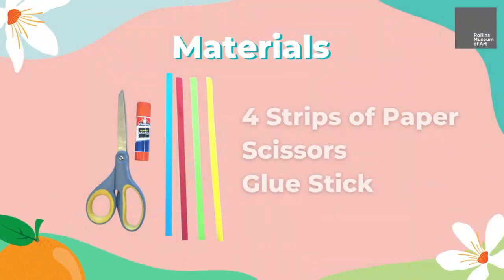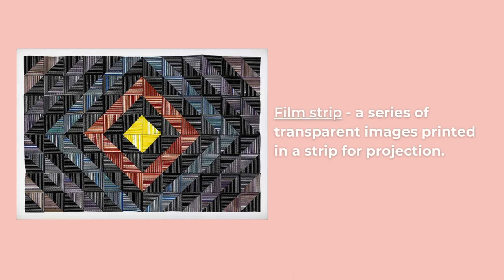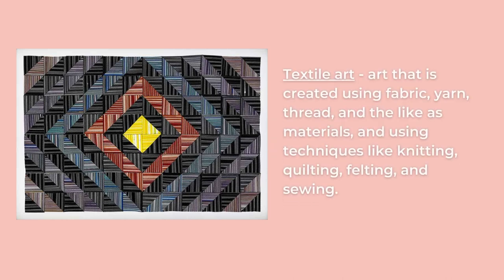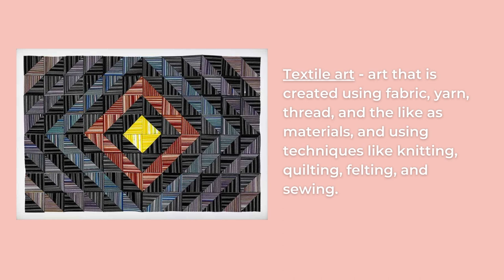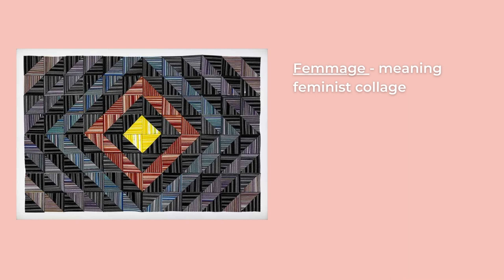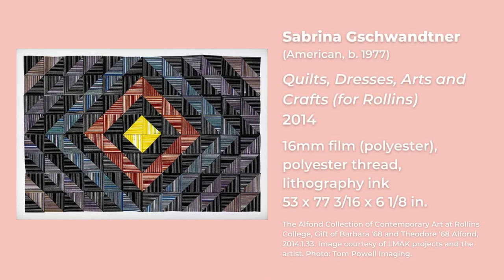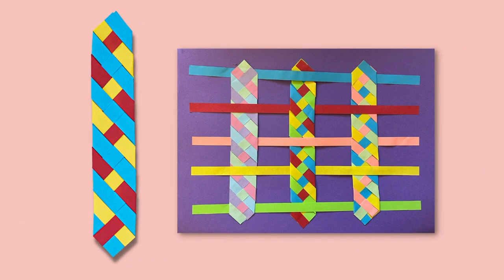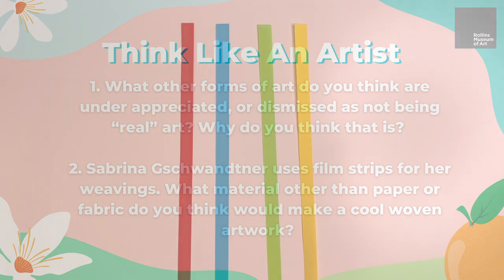Use PAPER WEAVING to design a bookmark inspired by artist SABRINA GSCHWANDTNER Rollins Museum of Art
Join RMA's educators for art-making inspired by works in the collection! Learn how to weave paper and create your own woven artwork inspired by artist Sabrina Gschwandtner. For downloadable instructions, visit the Learn & Engage tab of our website.